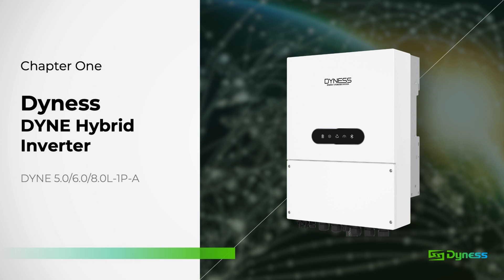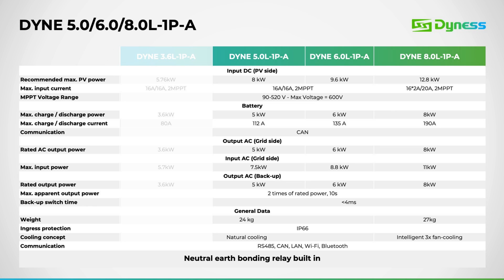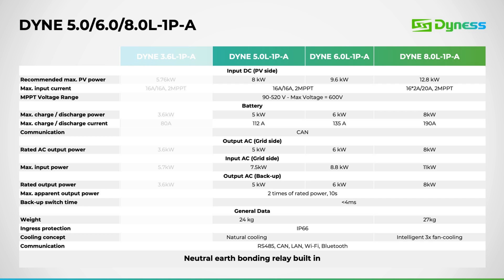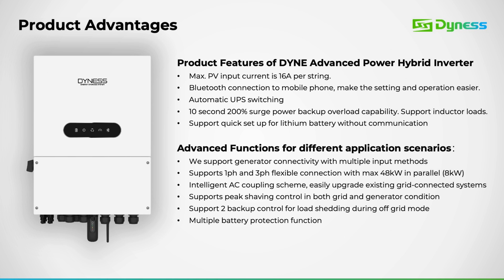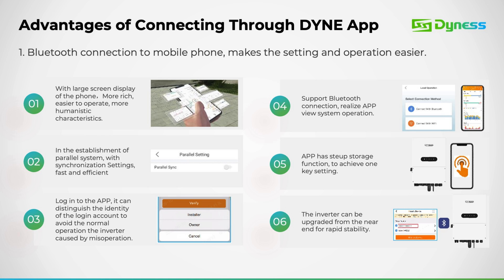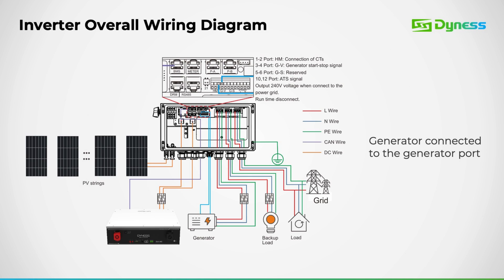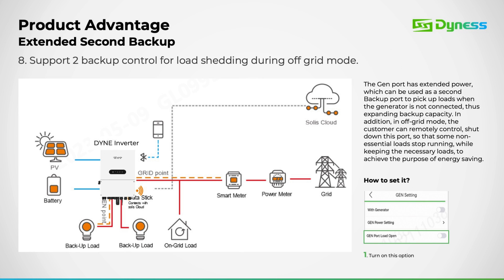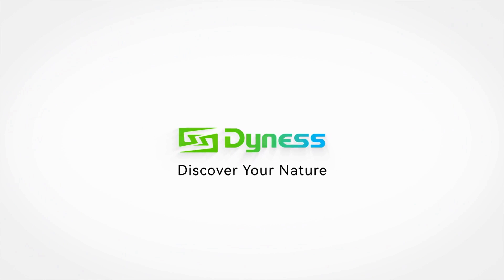Dyness Inverter Training - Introducing the Dyness Inverter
0:00 Product Introduction
0:41 DYNE 5.0/6.0/8.0L-1P-A
2:28 DYNE 5.0 Spec Comparison
3:06 Product Advantages
4:03 Advantages of Connecting Through DYNE App
4:34 Product Advantage-Strong Power Supply Stability
5:06 Product Advantage-Compatible Generator
5:22 Inverter Overall Wiring Diagram
5:38 Product Advantages-Intelligent AC Coupling Function
5:57 Product Advantages-Supports Peak Shaving Different Scenarios
6:19 Product Advantages-Extended Second Backup
6:30 Product Advantages-Battery protection function